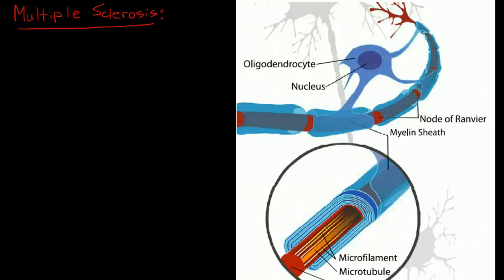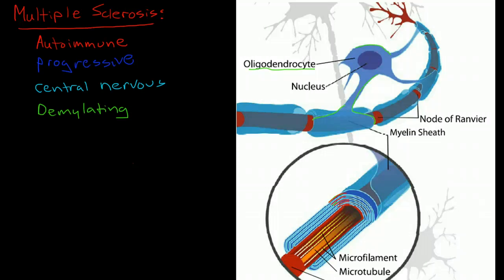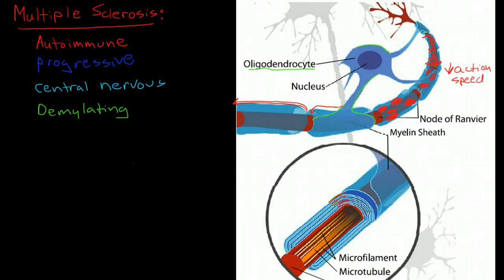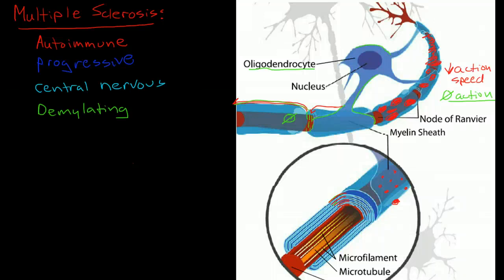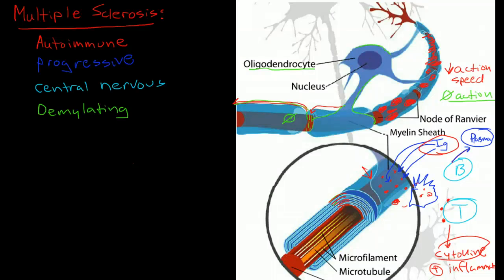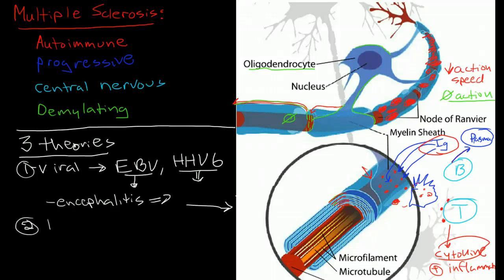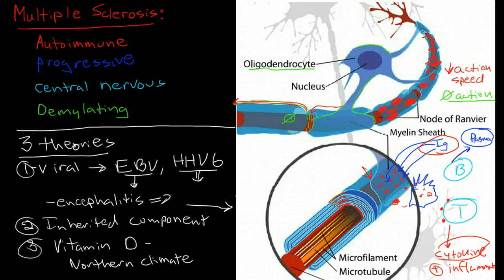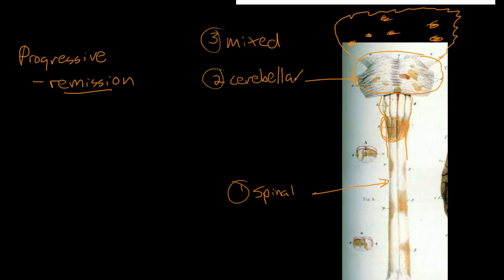Pathophysiology of multiple sclerosis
Pathogenesis of mulltiple sclerosis including major theories.